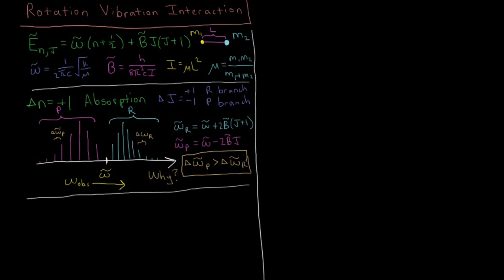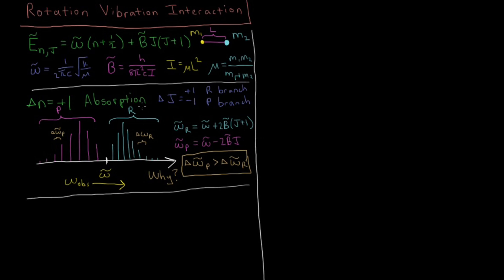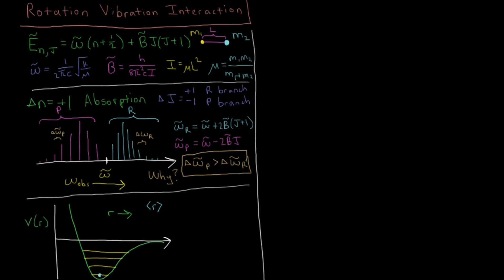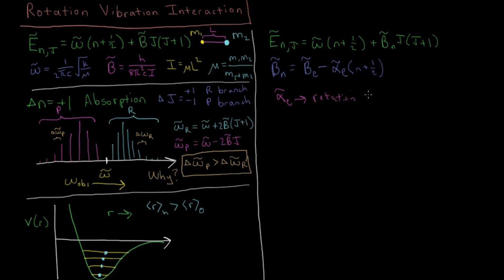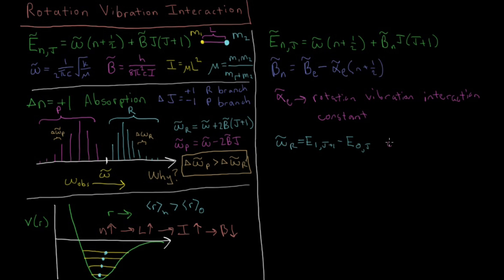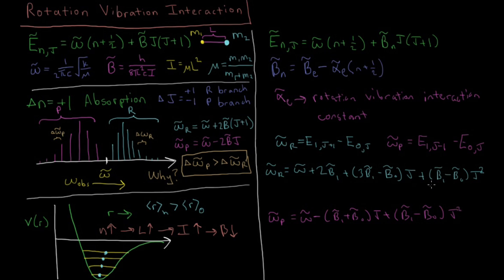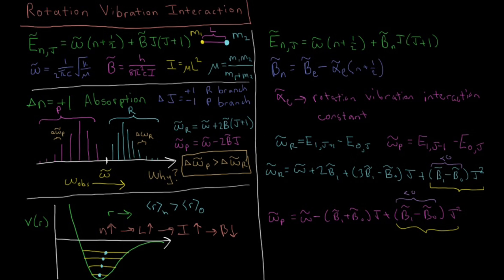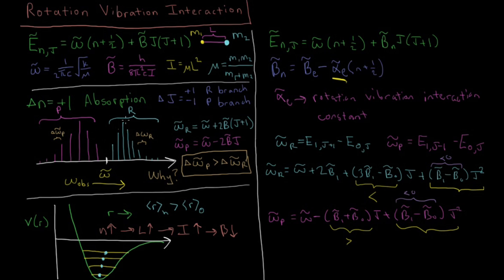Quantum Chemistry 6.8 - Rotation-Vibration Interaction (Old Version)